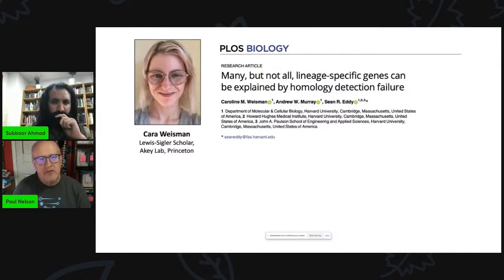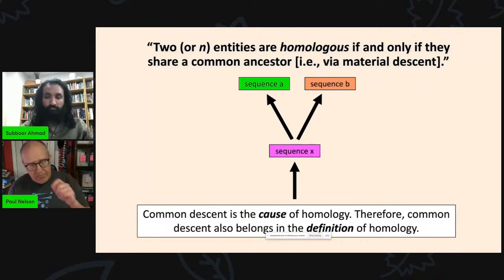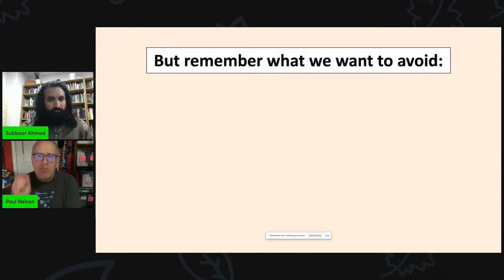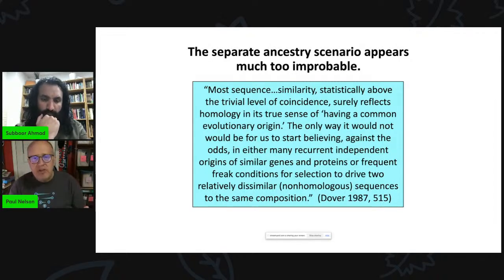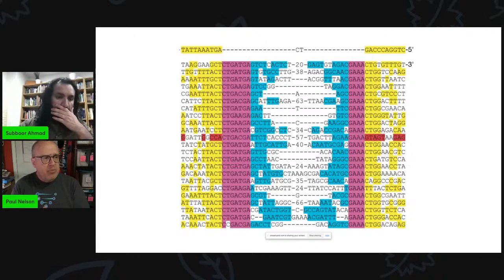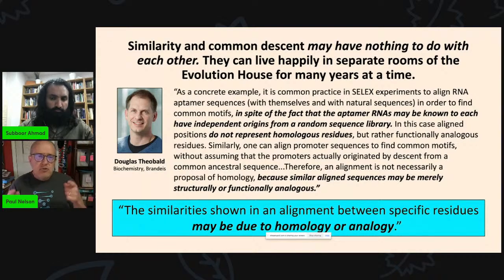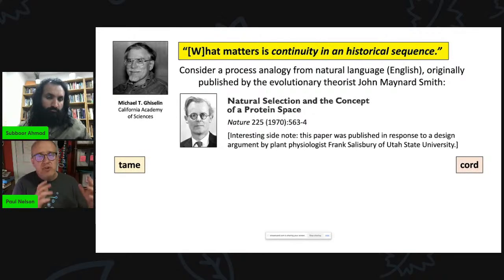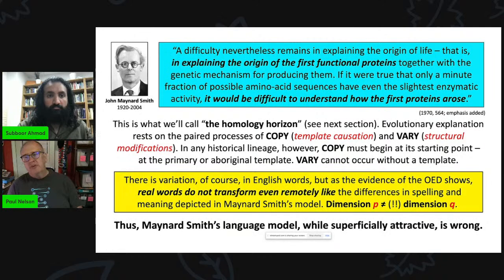Implications of Orphan and Taxonomically-Restricted Genes Part 1